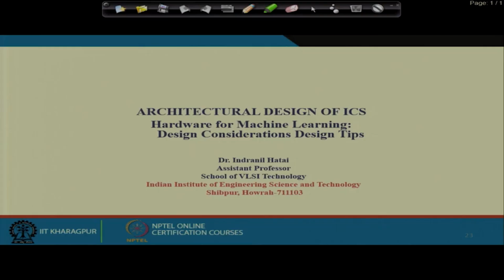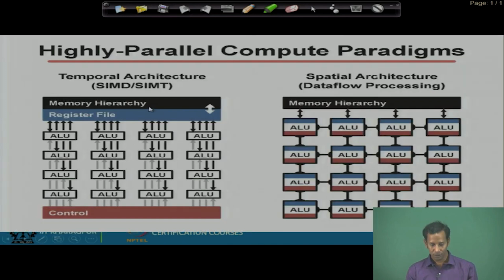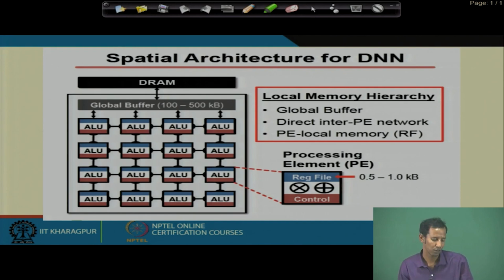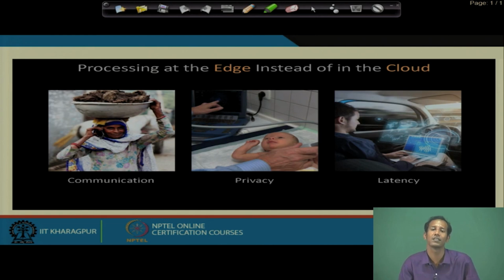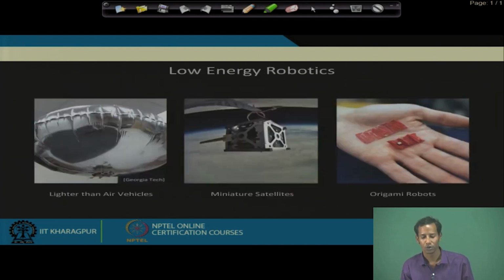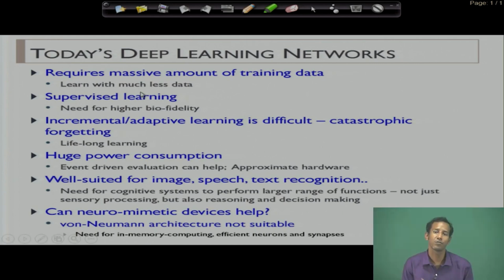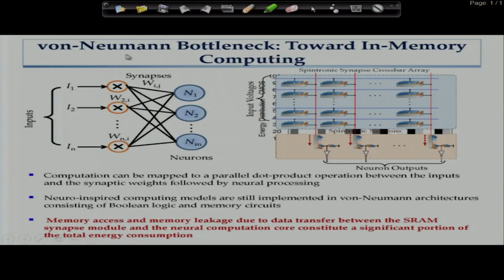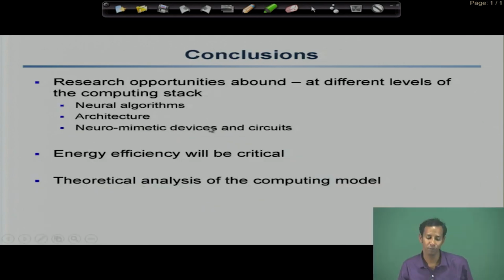Hardware for Machine Learning _Design Considerations Design Tips ( Contd. )